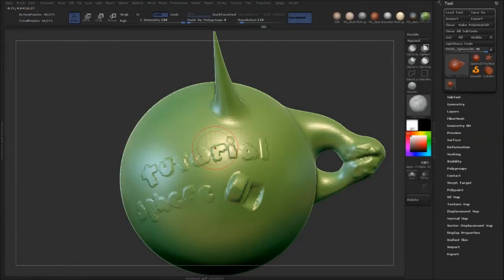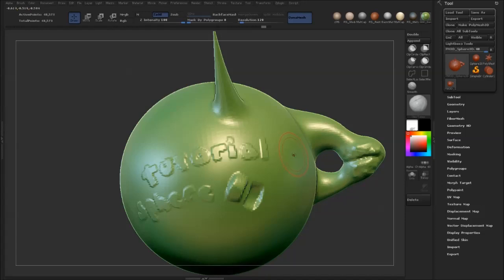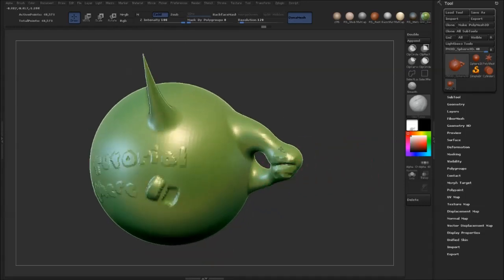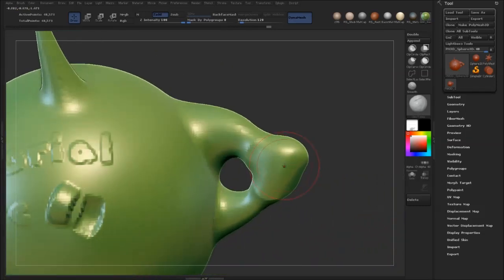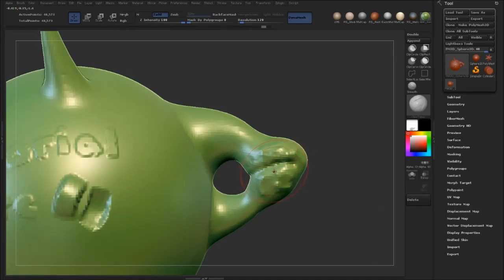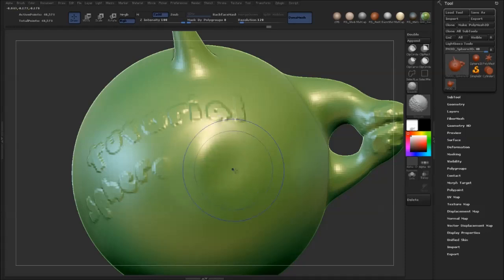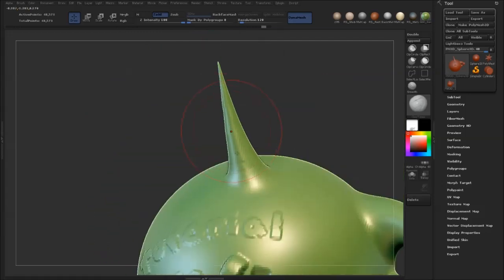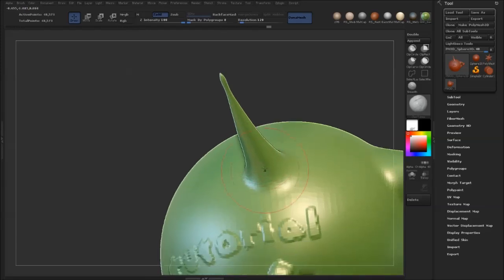Zbrush Sculpting Tips and Tricks Tutorial - Alternate Smoothing Techniques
Zbrush Sculpting Tutorial Tips and Tricks - Alternate Smoothing

In this tutorial we’ll explore the hidden alternate smoothing method within ZBrush. This is useful for a number of things where standard smoothing is either too aggressive or produces unwanted results.

This Zbrush Sculpting Tutorial was created by Morten from FlippedNormals.com so If you enjoyed this tutorial make sure you  check them out here: